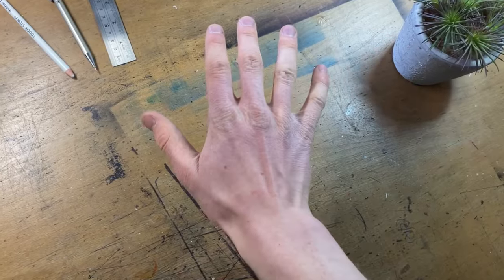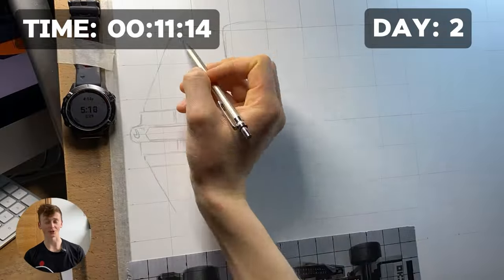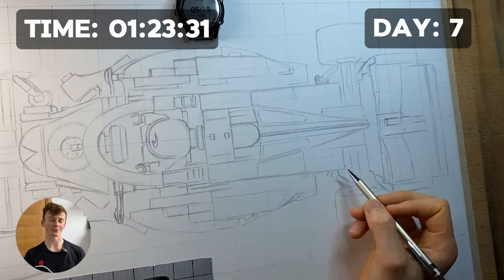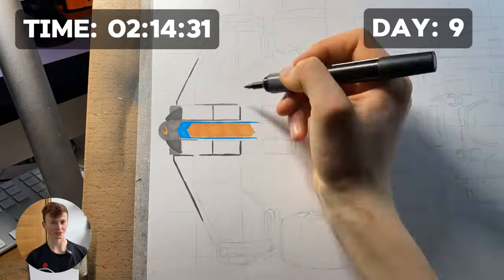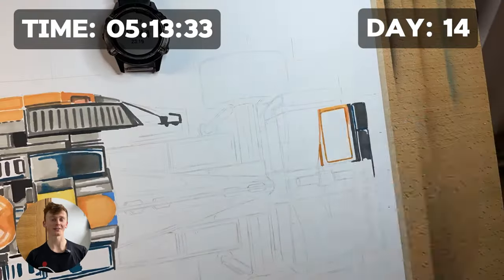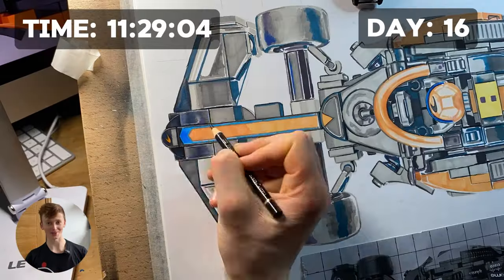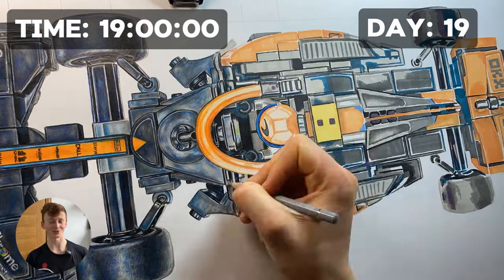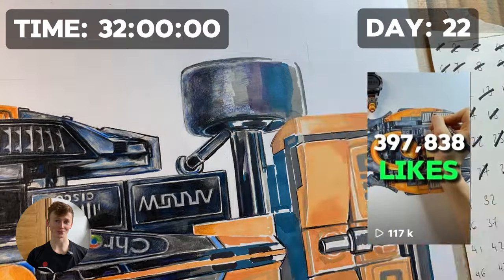My Largest Car Drawing EVER!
This was a challenge where I spent 1 second drawing the LEGO McLaren F1 Speed Champion for every like it got across all of my social media platforms (Instagram, Youtube, Facebook)

It took a grand total of 36 hours, 23 minutes and 51 seconds over 23 days ⏰

- Paper (the stuff I used is no longer available but this is great A2 paper)

- Nicpro Mechanical pencils

- Rubber pencils

- Faber Castell Kneadable Eraser

- Windsor and Newton Promarkers

- Faber Castell Polychromos

Chapters:

0:00 intro
0:21 Day 1-8 (the sketching)
1:28 Day 9-16 (the ink work)
2:27 Day 16-23 (the pencil work)
3:34 Final words